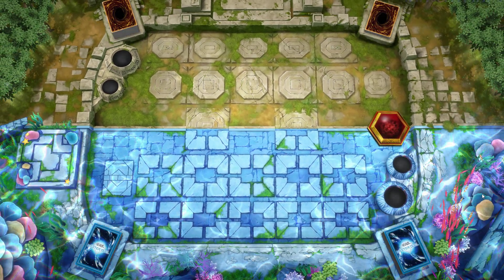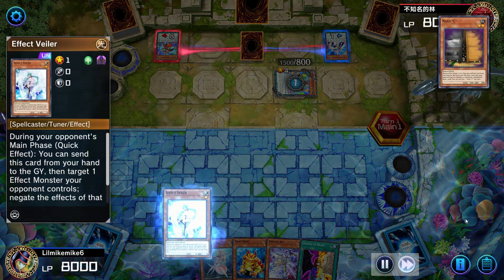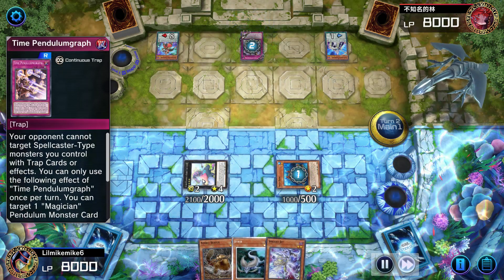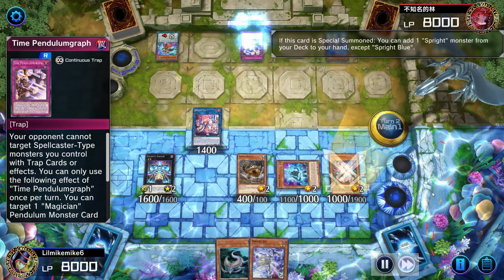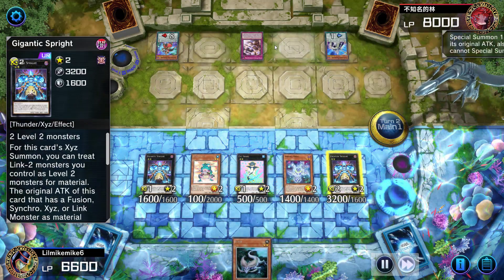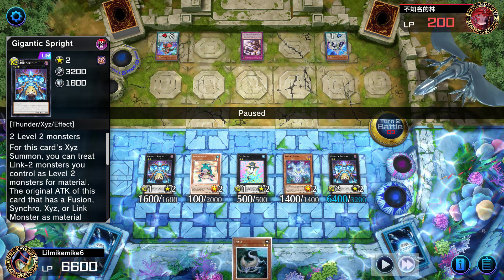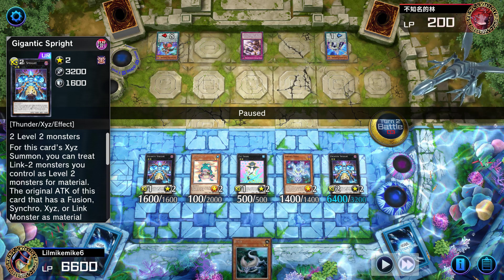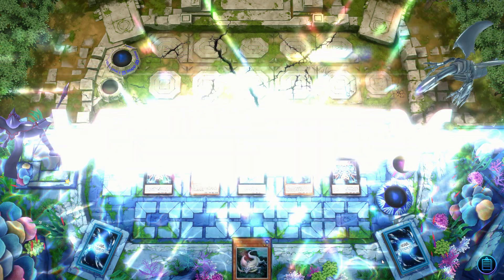Spright Is OP (Is It The Best Deck?) | Yu Gi Oh! Master Duel